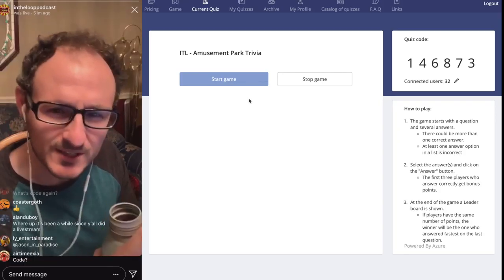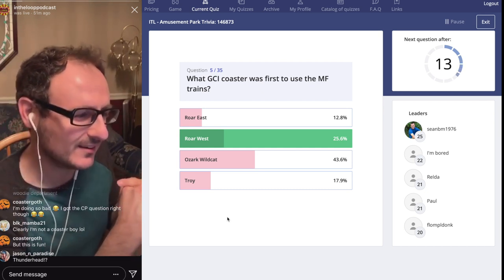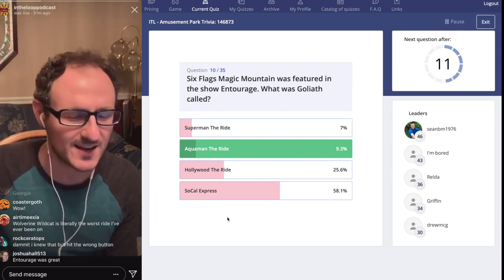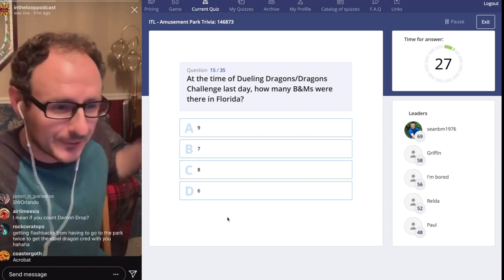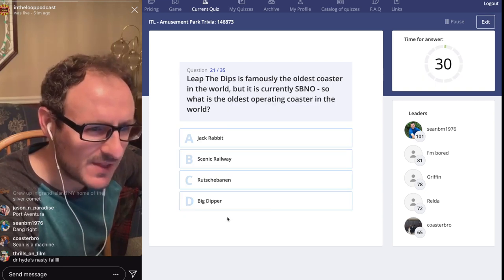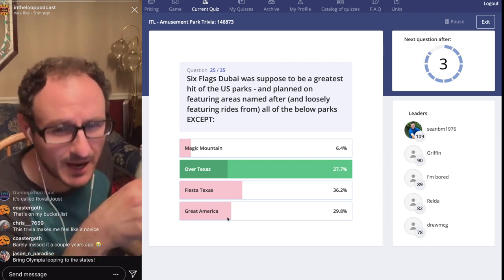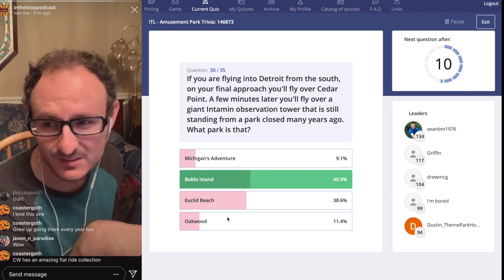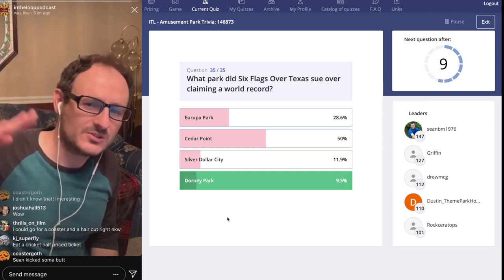Amusement Park Trivia with Hyde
Recording of a live trivia game featuring questions about everything from Cedar Point, to RMC and everyone's favorite VHS tape World's Greatest Roller Coaster Thrills in 3D. Keep track of your score and share how well you did in the comments.

2 PM weekdays & 10 AM weekends

Ranger @parkblotter
Hyde @onlinehyde

Untapped: DrewTheIntern